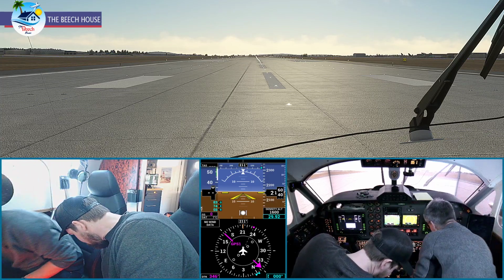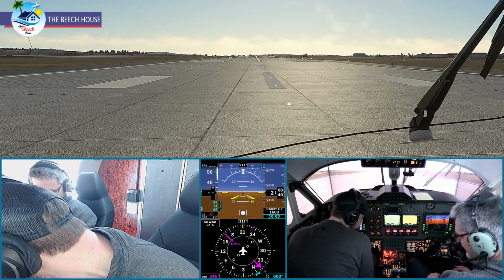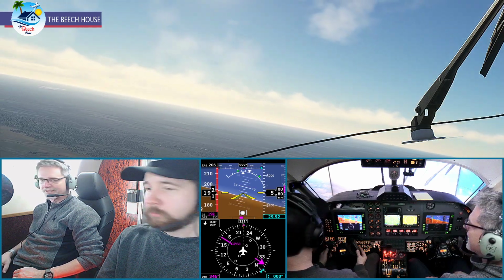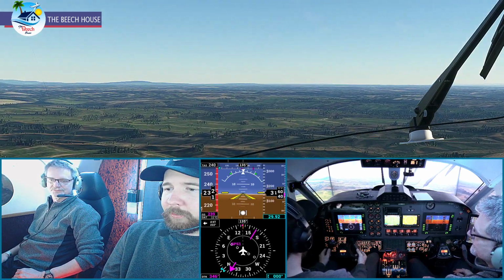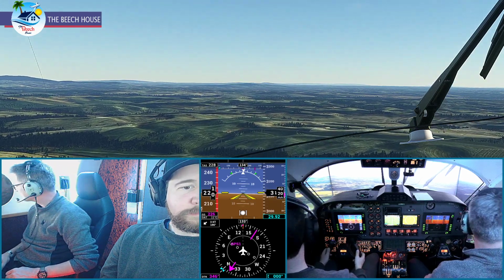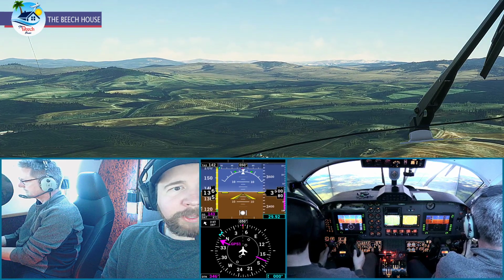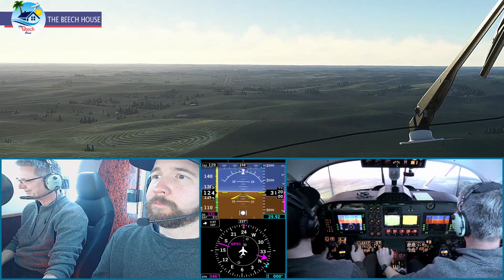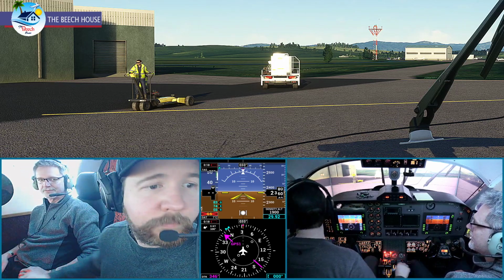Joe Flies the King Air 350i KGEG KPUW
Our son Joe, who doesn't have a single hour of logged flight time, flies the King Air 350i.

Joe absolutely nails the landing at Pullman. He flew it like he's had 40 hours of time under his belt. Quite proud of him!